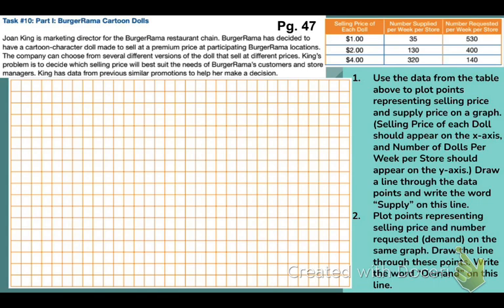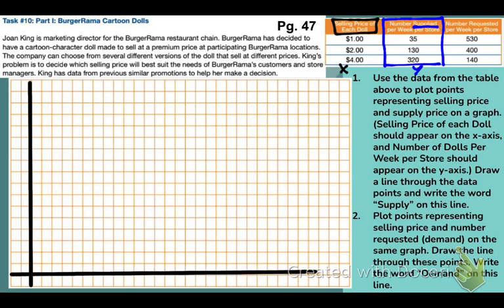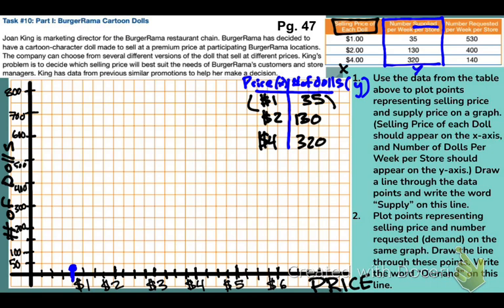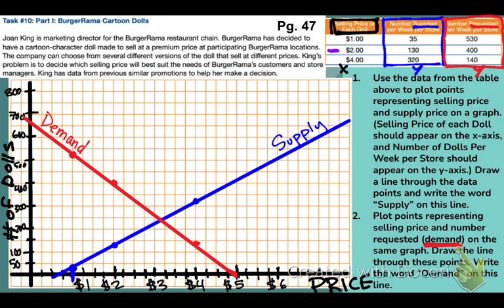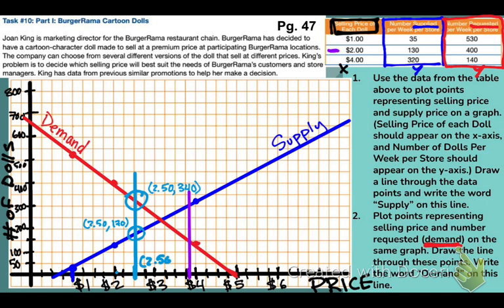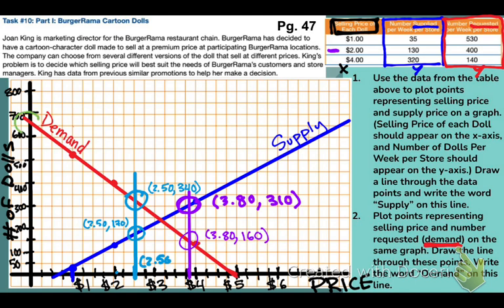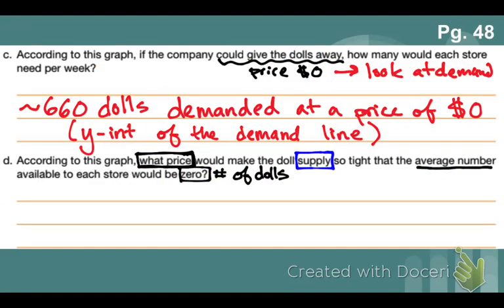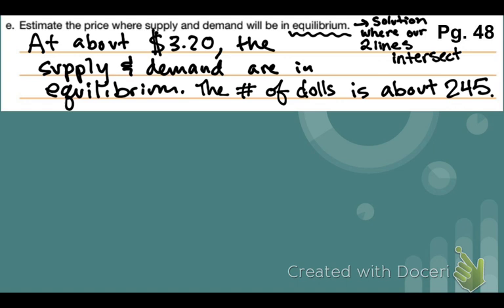PRIME Wednesday 2/9 BurgerRama Part 1